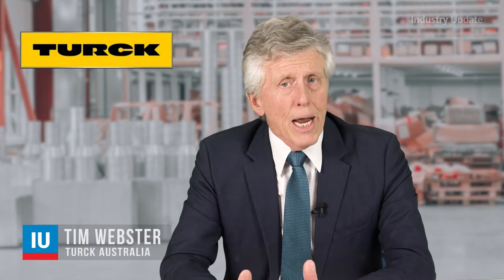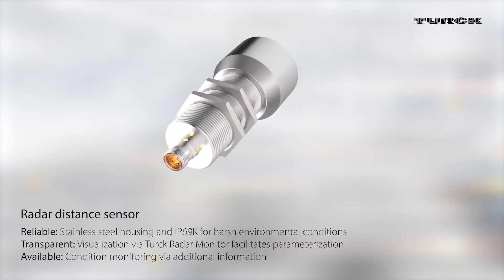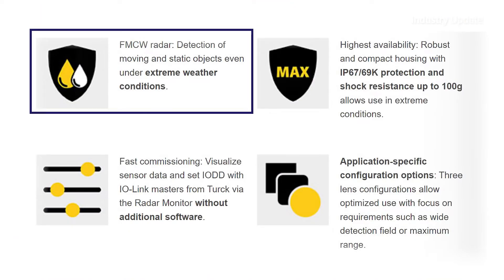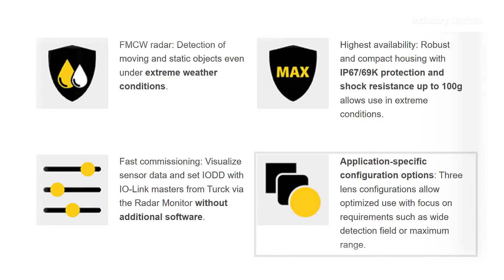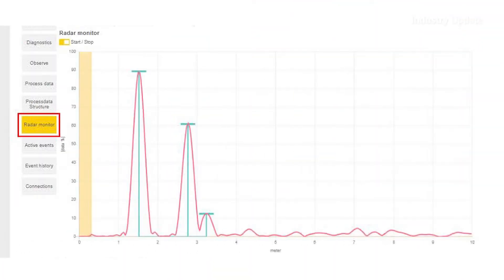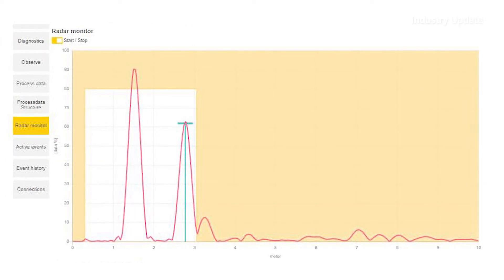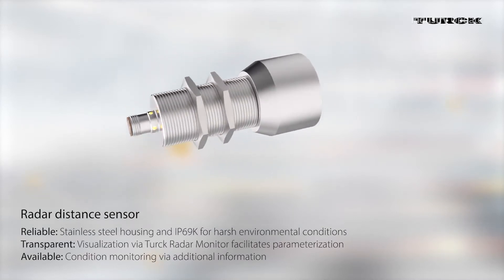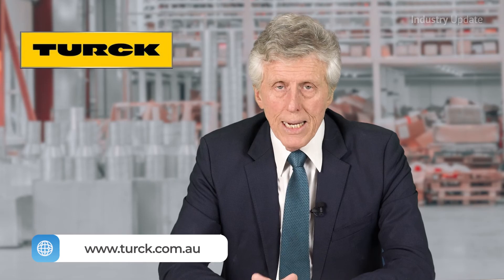Turck - Radar Distance Sensors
Tim Webster and Industry Update Manufacturing Media presents the Turck - Radar Distance Sensors